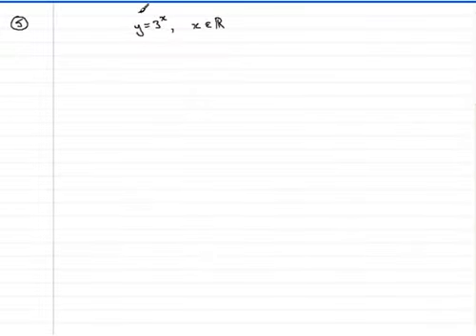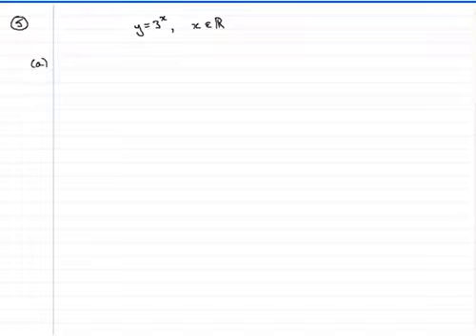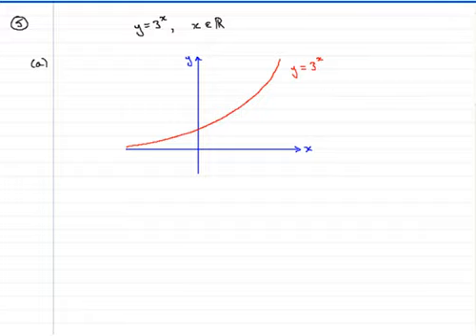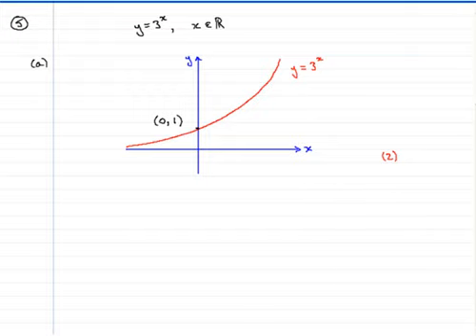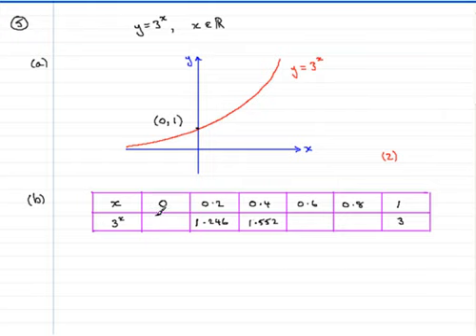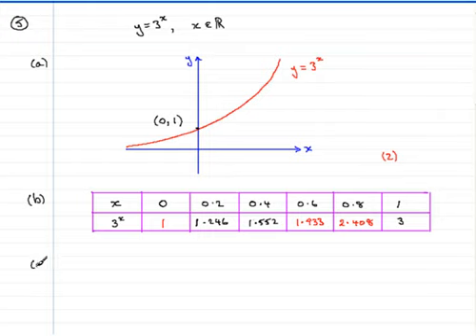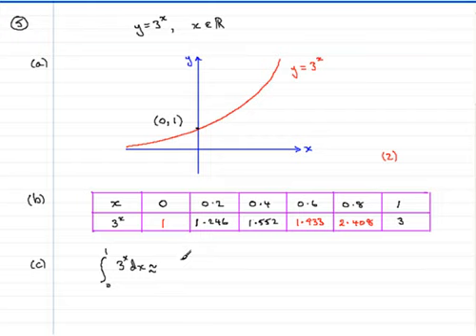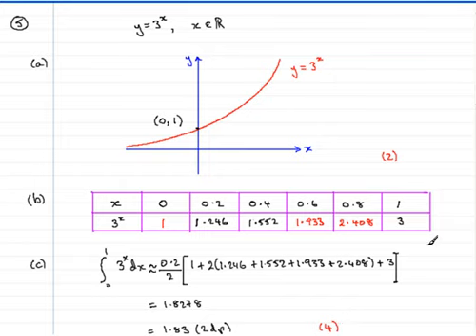Edexcel C2 June 2006 Q5